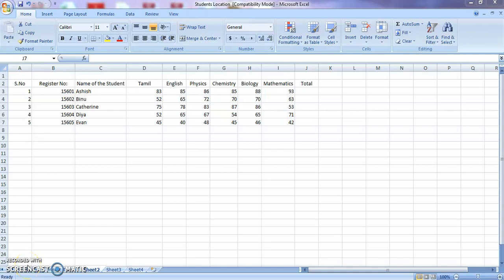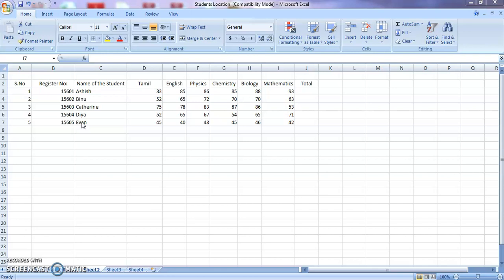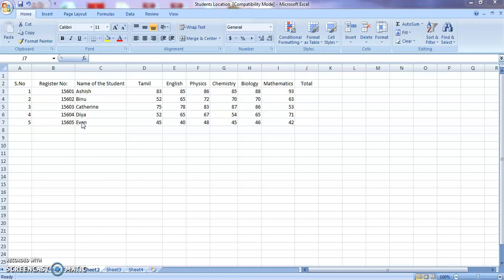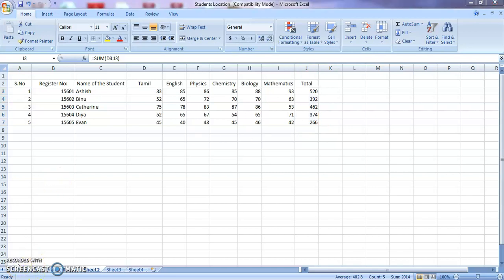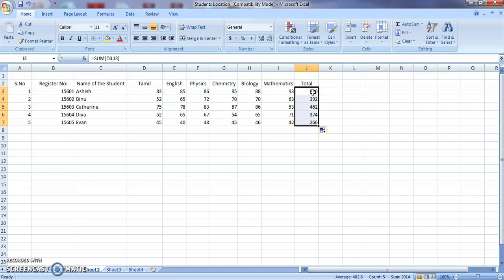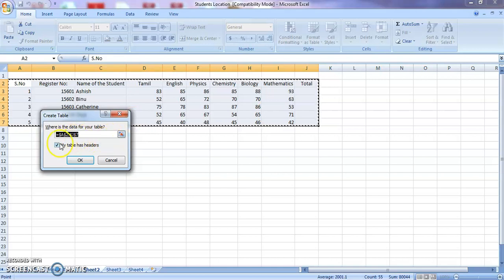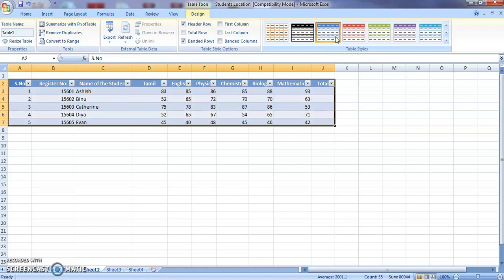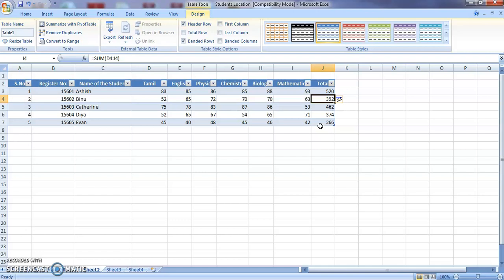Table in Ms-Excel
How to Convert a Data Range to Table in Excel.